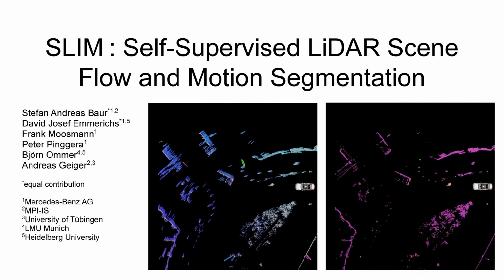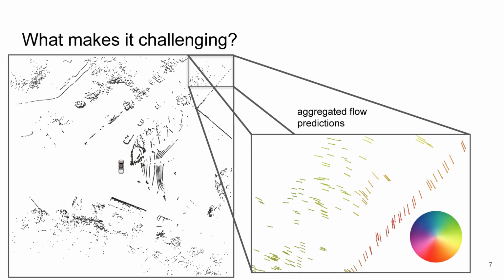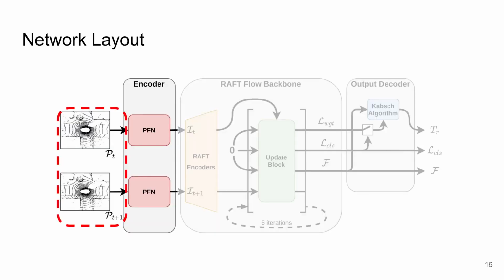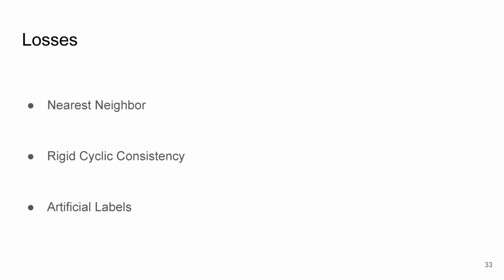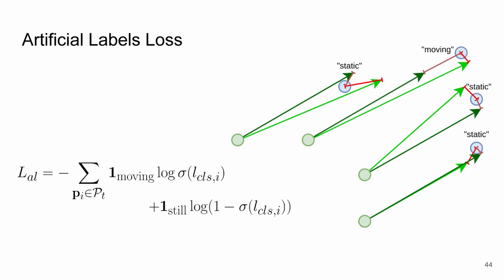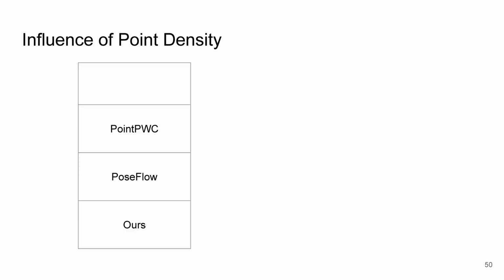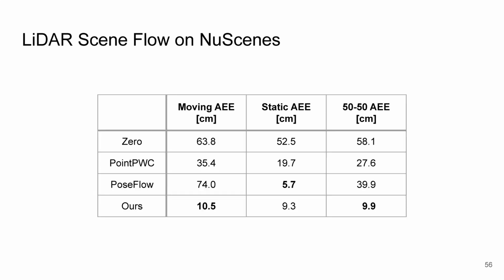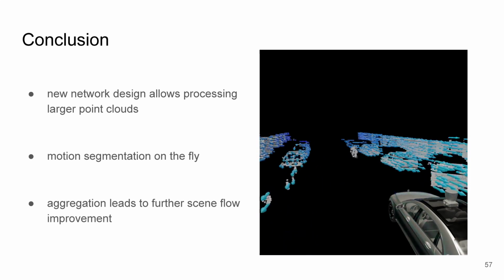[ICCV'21]: SLIM: Self-Supervised LiDAR Scene Flow and Motion Segmentation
Presentation video for our paper " SLIM: Self-Supervised LiDAR Scene Flow and Motion Segmentation" at ICCV 2021.